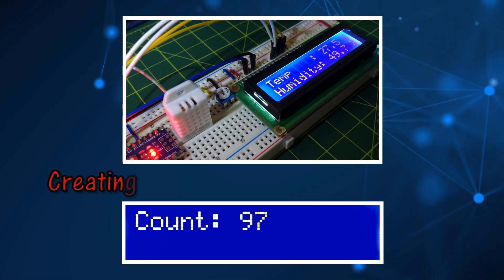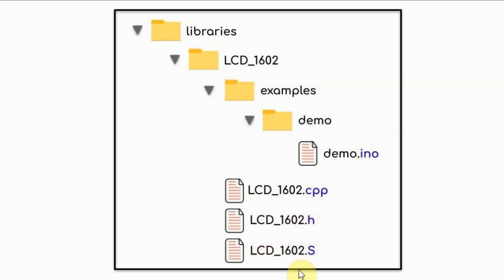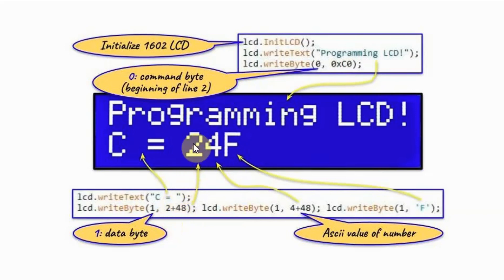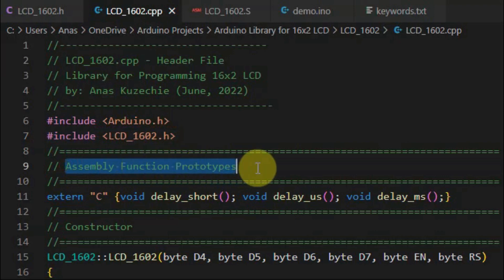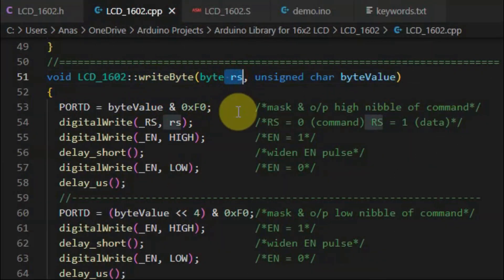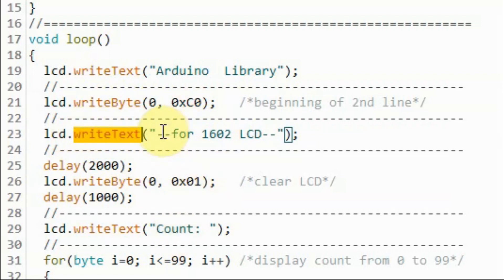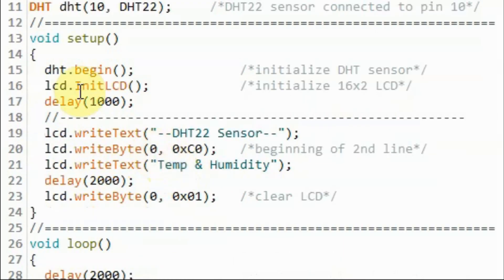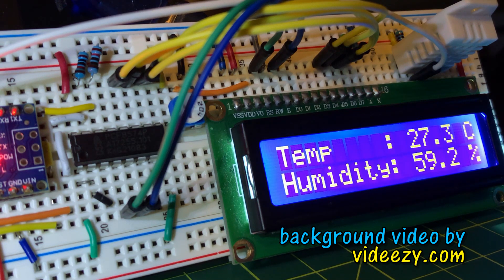Creating Arduino Library for 1602 LCD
Contents:
0:00 Introduction
0:31 Circuit Diagram of Implemented System
0:58 Folder Structure of 1602 LCD Library
1:20 LCD Library Public Functions
2:46 Coding Header & Source Files of LCD Library
5:13 Example Sketch 1: Displaying Text & Numbers on LCD
7:09 Example Sketch 2: DHT22 Temp & Humidity on LCD
8:14 Future Project: I2C Control of 1602 LCD via I/O Expander PCF8574